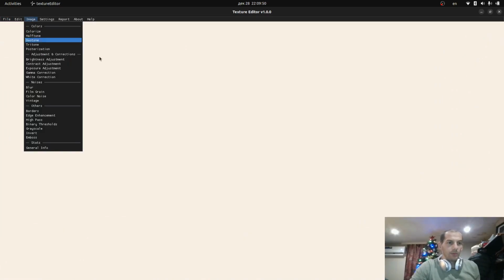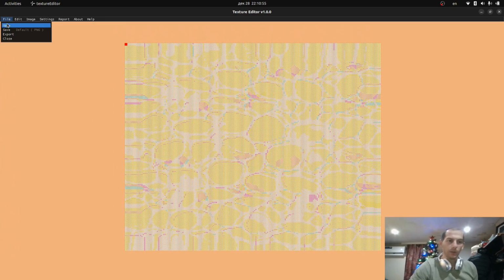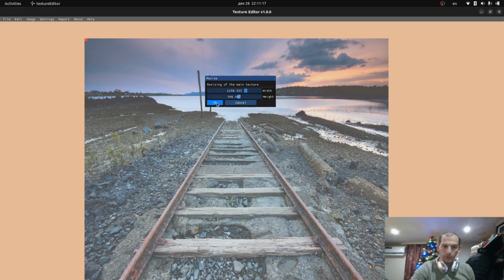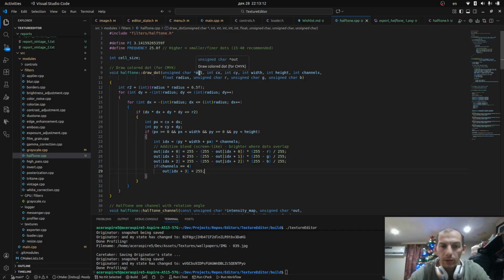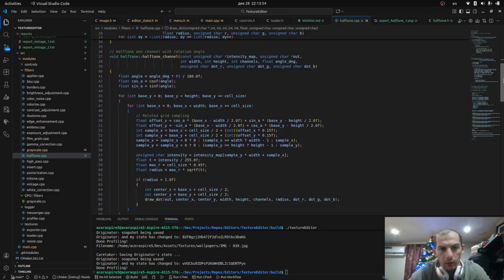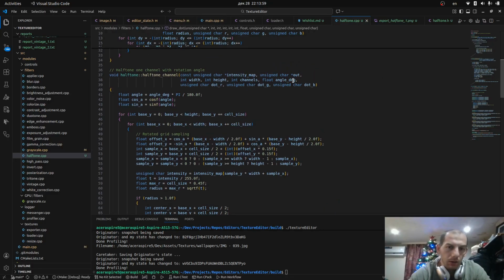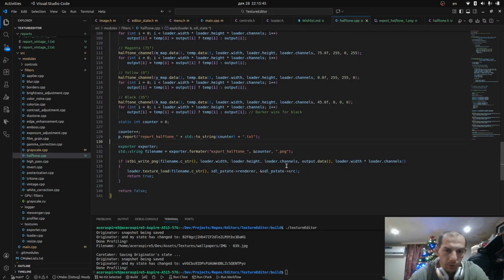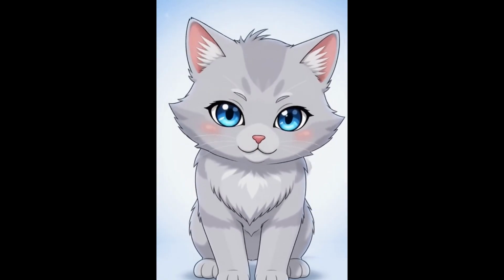Devlog #41: Halftone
Halftone filtering and issues on the edges. Any feedback is appreciated!